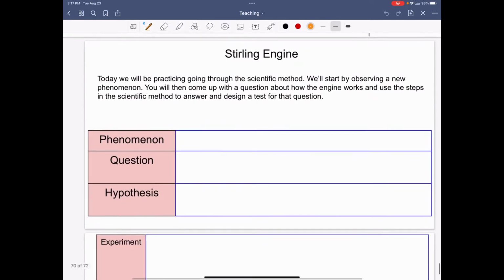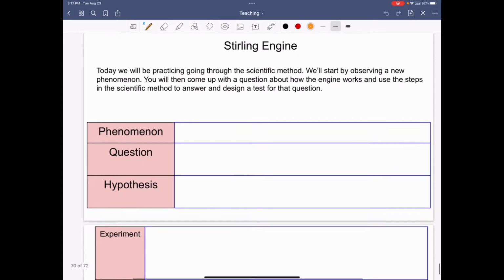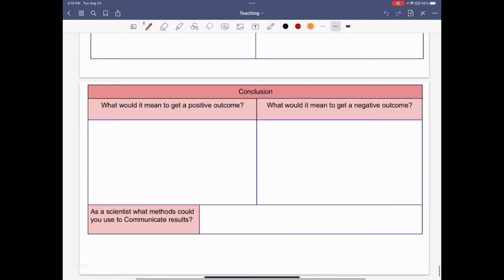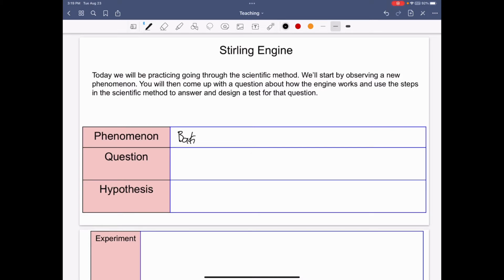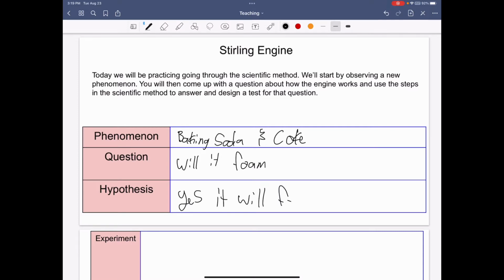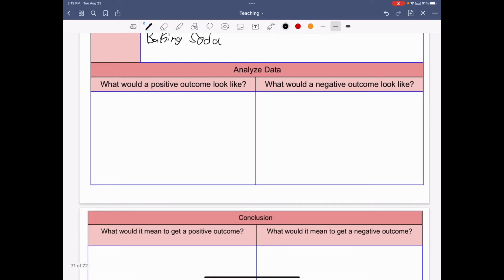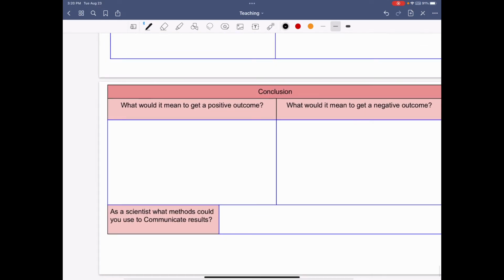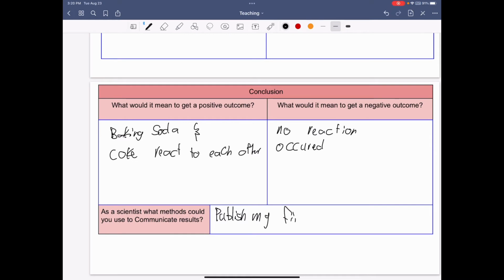Sterling Engine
This video is to help with the lesson "sterling engine"